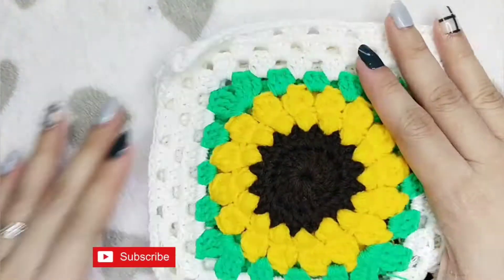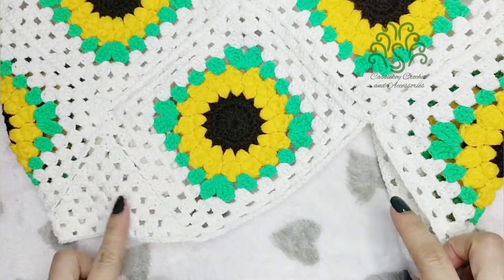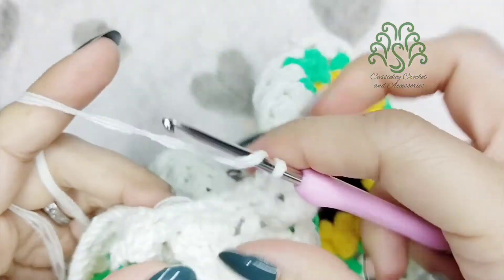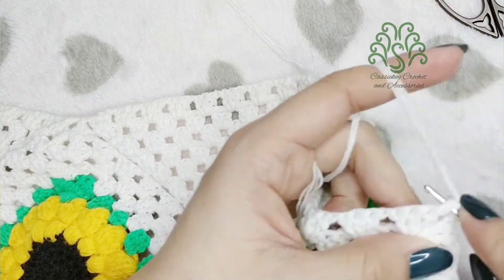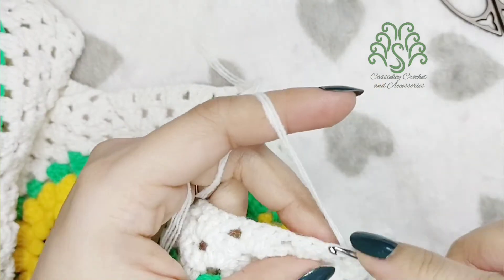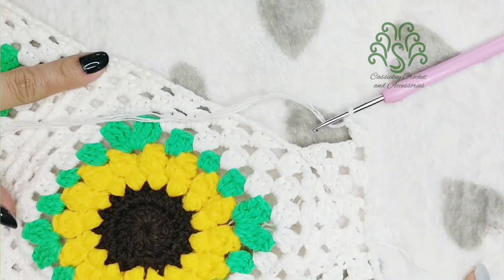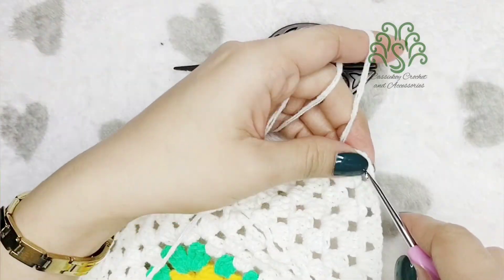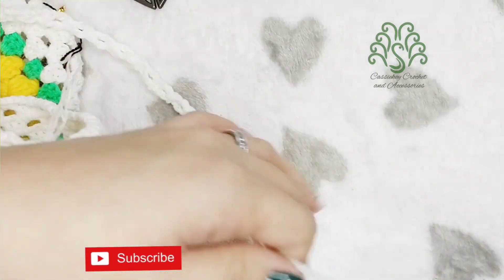SUNFLOWER CROCHET CROP TOP I Granny Squares I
Hello, crochet sisters!
Here's the crochet crop top made out of 5 sunflower granny squares.

Get your materials and let's get started!
Materials:
indophil yarn (dark brown, yellow, green, and white) - You will only consume more or less 100g depending on your size.
2.50 mm hook
3.00 mm hook
scissors
tapestry needle
tape measure

BTW, you might be wondering if indophil yarns are advisable to wear especially during summer. For me, it's a yes. It's very light and easy to dry. Besides, I used cluster stitches so it's quite comfy. Also, my indophil yarns are really soft. You can also check it out on the local seller where I often bought my indophil threads.

Ednalyn San Miguel Blanco
      FB - Ednalyn San Miguel Blanco

Facebook page: CASSIEKOY CROCHET AND ACCESORIES